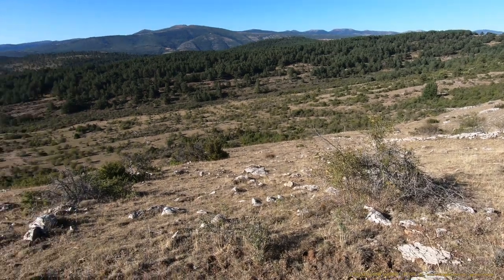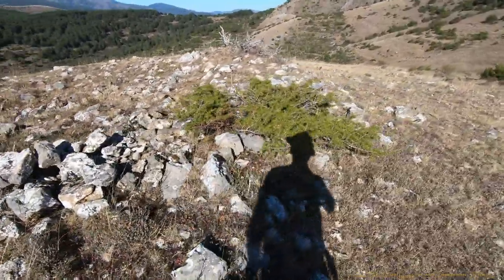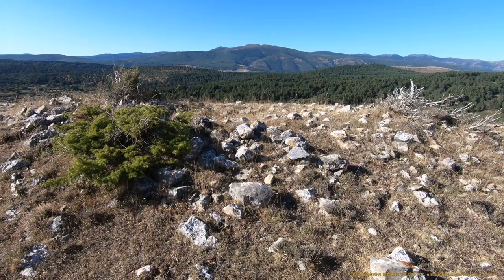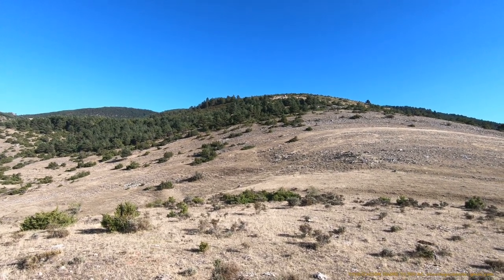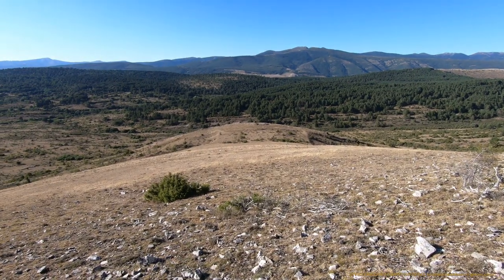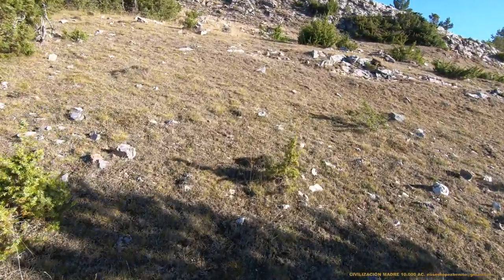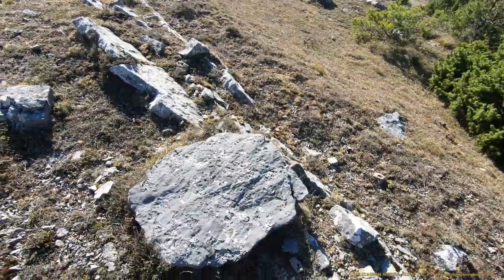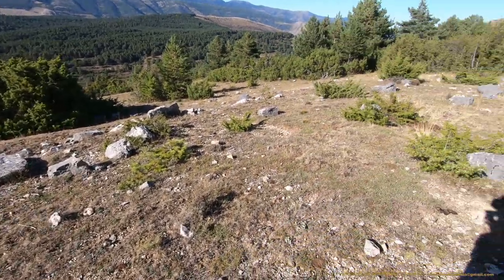MONTAÑAS ARTIFICIALES. CIVILIZACIÓN MADRE 10.000 AC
EL LEGADO INCOMPRENDIDO. SIERRA DE LA DEMANDA (BURGOS). CIVILIZACIÓN MADRE 10.000 AC. MONTAÑAS ARTIFICIALES.

Este trabajo propone una aproximación a una nueva dimensión arqueológica: el descubrimiento de la primera y más antigua civilización de la historia de la humanidad. Se trata de una civilización avanzada cuya antigüedad he situado aproximadamente en el X milenio a. C.; una cronología que he establecido en base a la orientación astronómica de estas estructuras. Por lo tanto, esta civilización primigenia representa el origen de la religión, las ciencias y las artes. Razón por la cual he decidido denominar a esta civilización con el nombre de civilización madre: la madre de todas las civilizaciones.